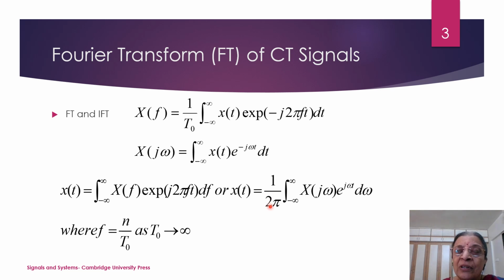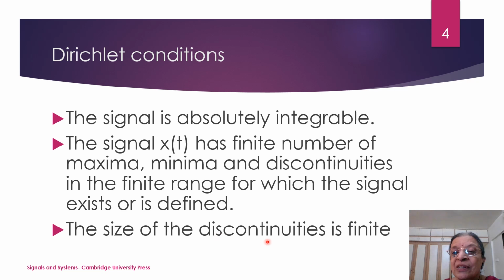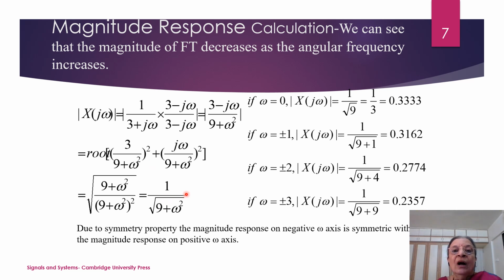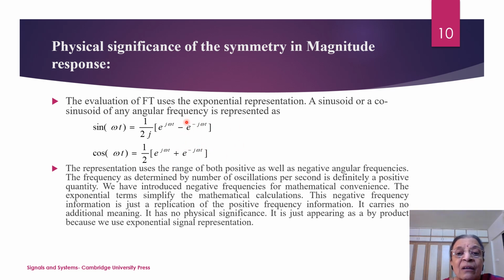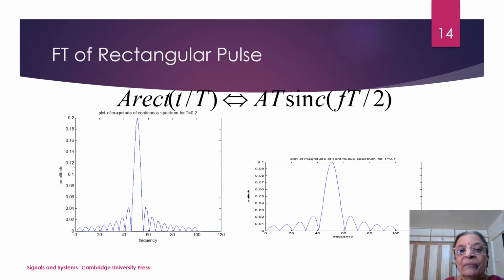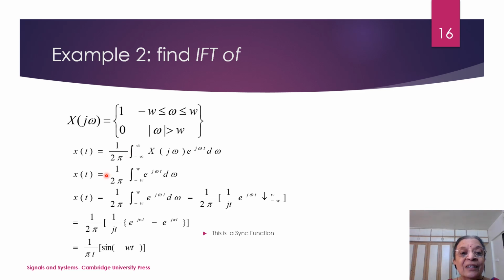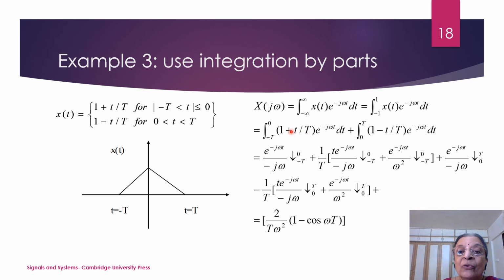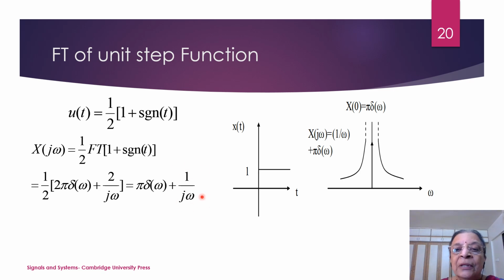chapter 6A Fourier Series representation of CT Aperiodic Signals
This lecture explains the basics of FT of aperiodic CT signals